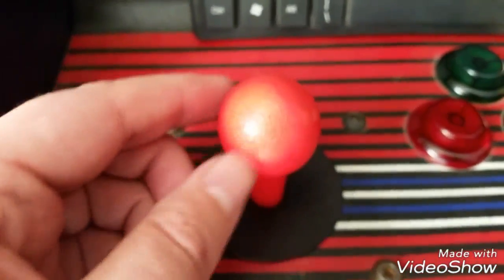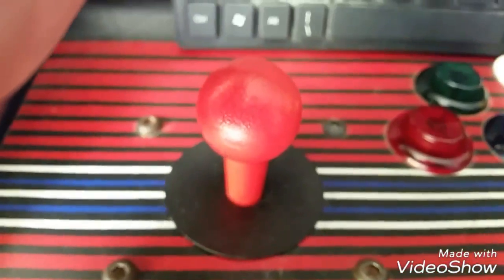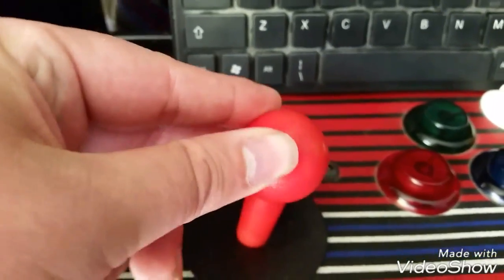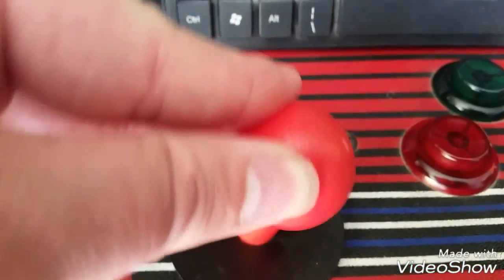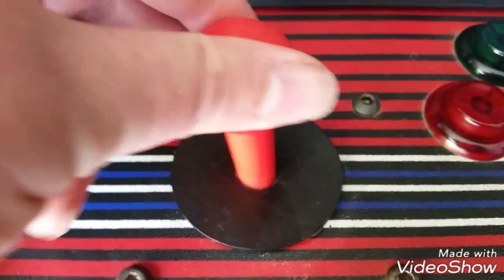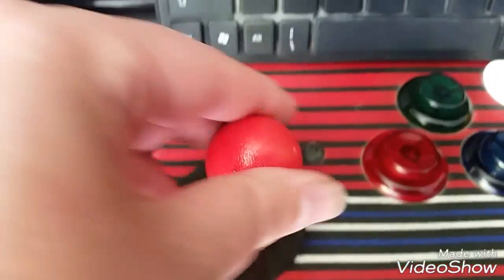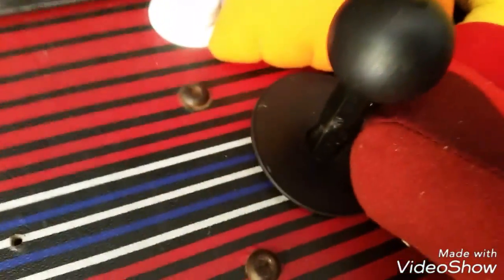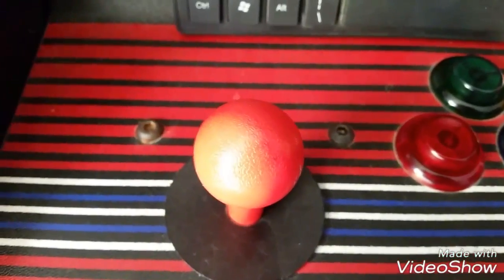Joystick I'm looking for, for my Centi Cabinet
I'm looking for one of these joysticks to go with my other one on my Centi Cabinet.